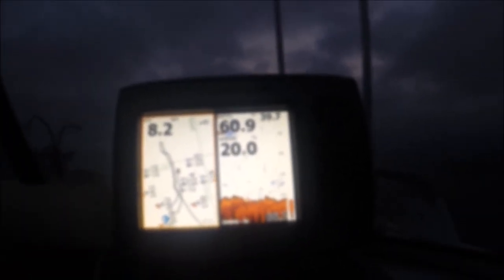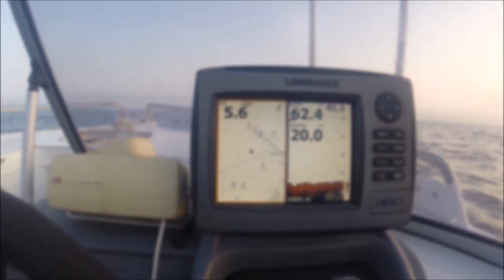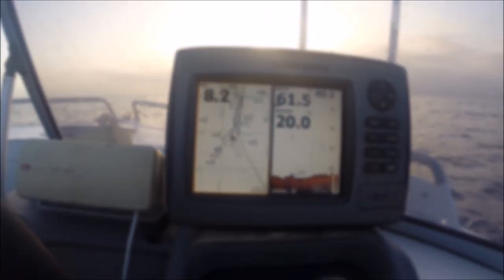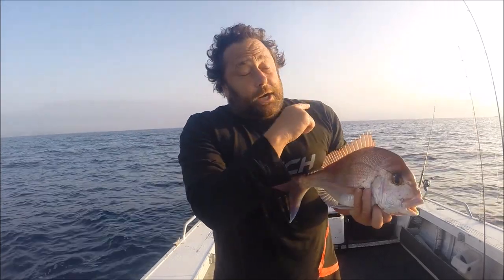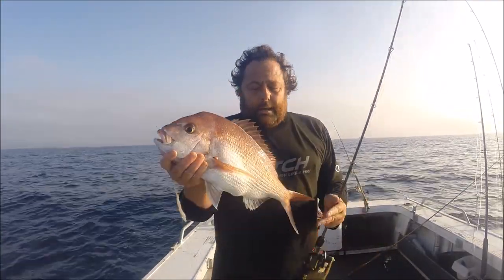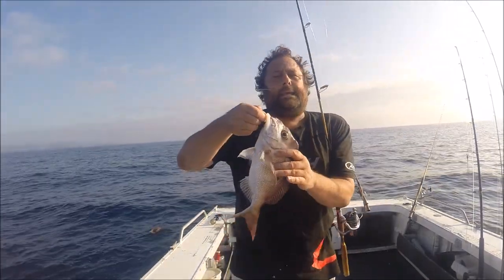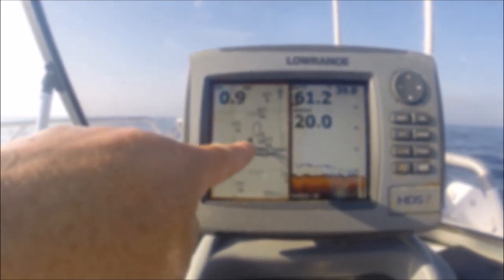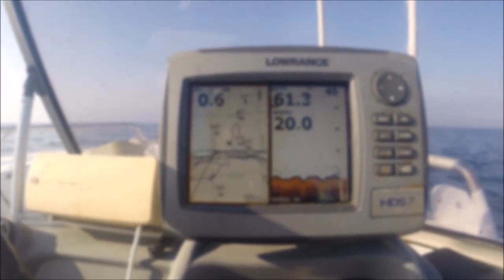Deep Water Straylining For Snapper Sounding & Anchoring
(sounder is showing in meters) just a little tip when strayline fishing in deep water and making sure you are fishing the place you sounded up on your sounder, to many people dont take the time sound up the place they want to fish properly and see what is down on the bottom and were they want to fish etc

KLIK sinkers

Title: Ocean
Artist: THBD
Genre: Dance & Electronic
Mood: Calm